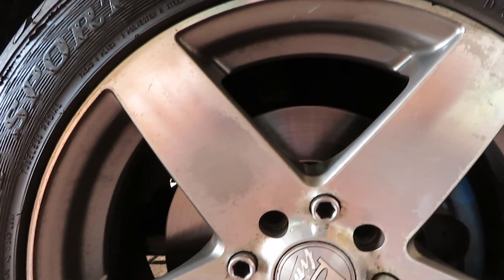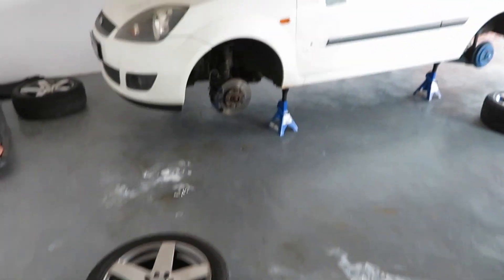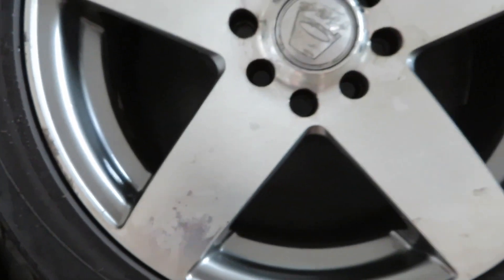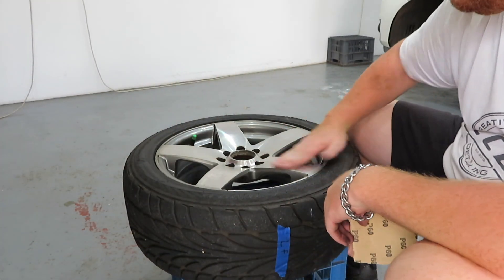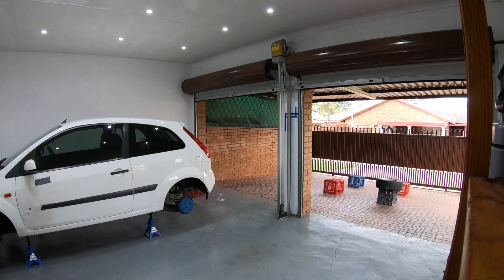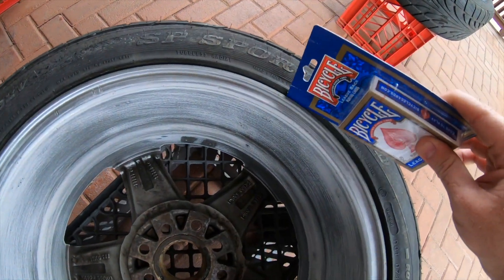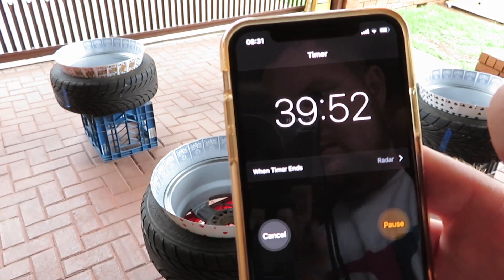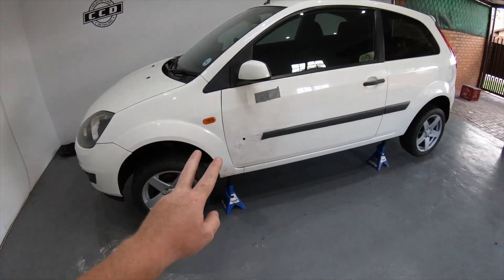REFURBISH OLD AND NASTY WHEELS AT HOME | DIY SPRAY PAINT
Learn how to refurb your wheels at home like a PRO !!

I ended up spending R465 on all the materials to redo the wheels.
- 60 Grit Sandpaper
- 220 Grit Sandpaper
- 1000 Grit Sandpaper
- 2 x Metallic Silver Spray Cans
- 1 x Clear Lacquer Spray Can
- 2 x Deck of Cards

Montana Park
Pretoria
South Africa
0159